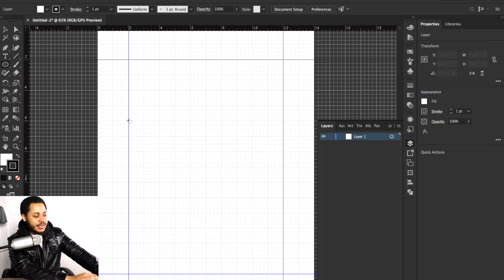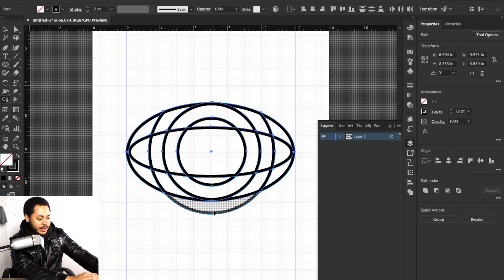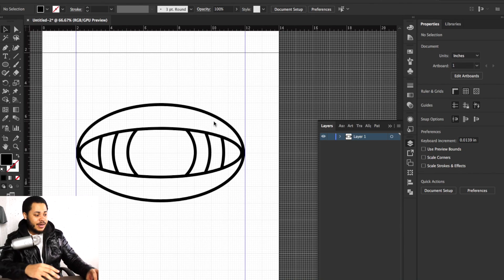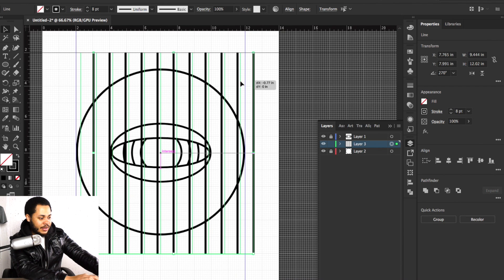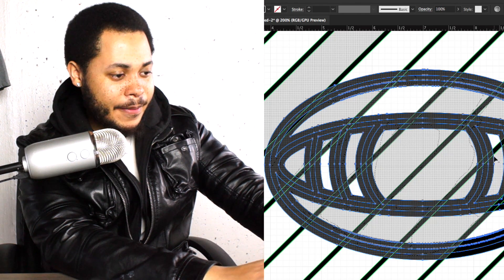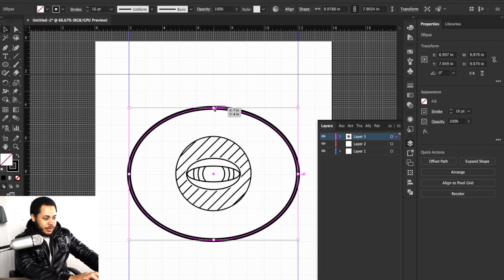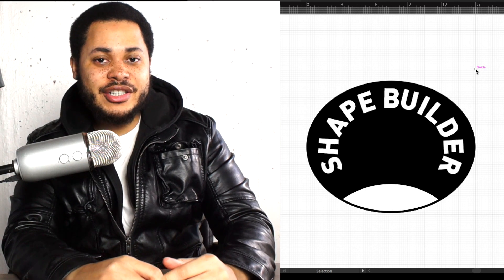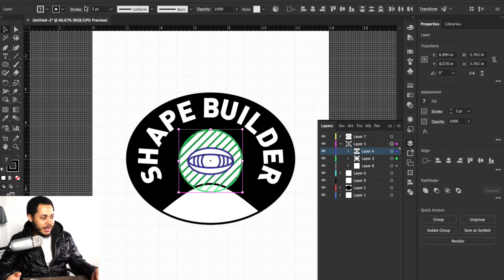3 BASIC DESIGN TOOLS for EASY & COOL T SHIRT DESIGNS | Adobe Illustrator Tutorial [T Shirt Tuesday]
These 3 Design Tools will make T Shirt Designing EASY!